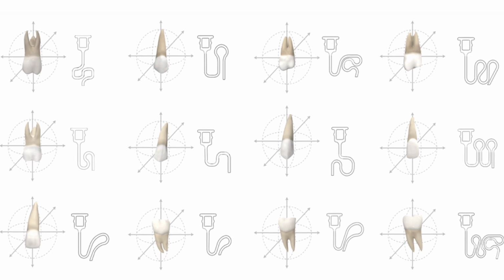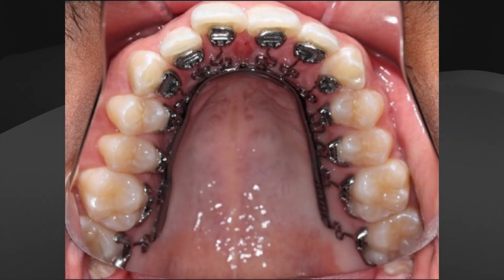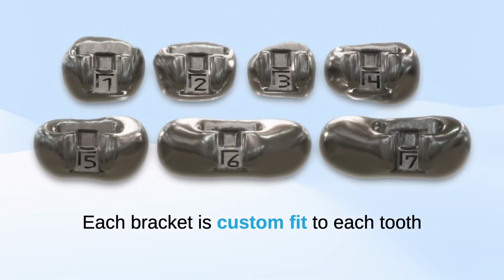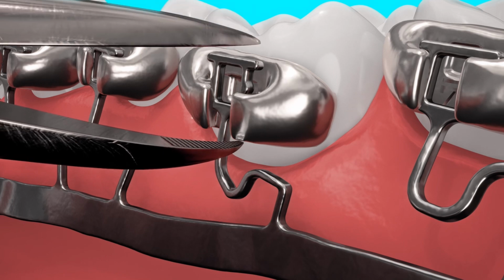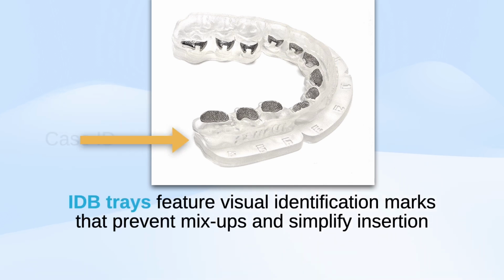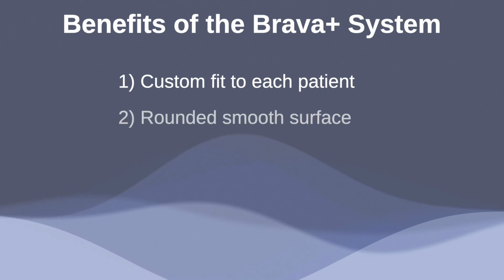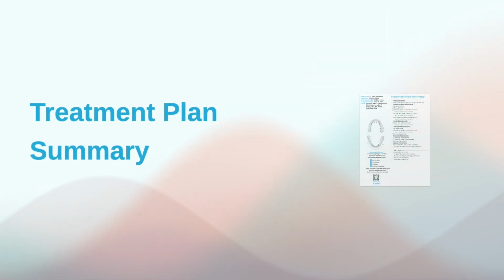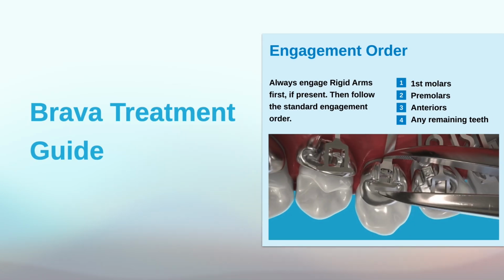Features of the Brava+ System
The Brava+ system is designed for patients who want hidden braces that work fast.  The Brava+ System consists of Brava Independent Movers, self-engaging brackets, and indirect bonding trays.

Brava Independent Movers or just "Brava" are uniquely designed for each patient. Using shape memory, Brava moves every tooth in treatment predictably and simultaneously. Brava attaches to brackets on the lingual using a self-engaging vertical slot. Insertion and removal is easy.